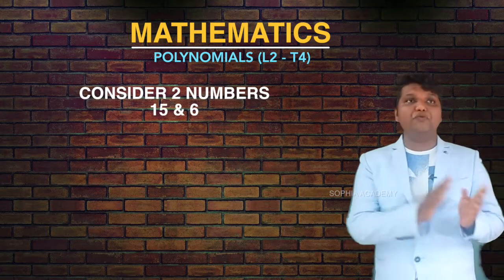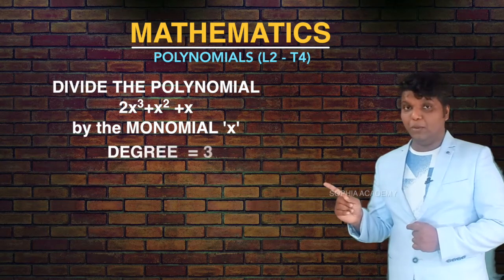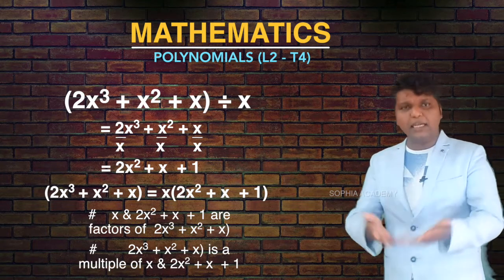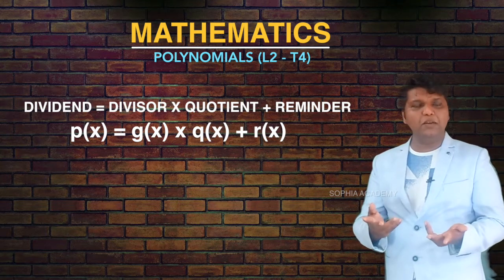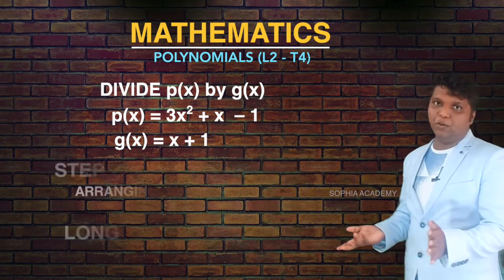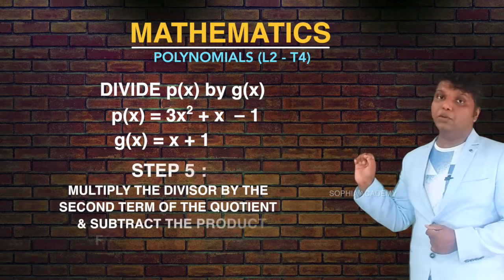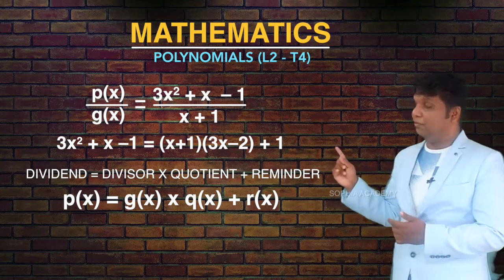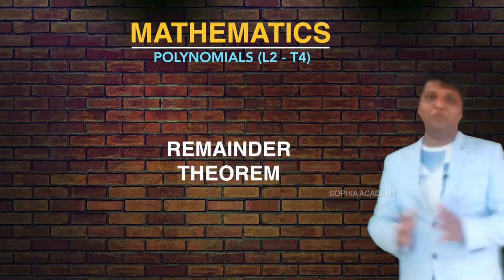CLASS 9 MATHS POLYNOMIALS PART 3 || SOPHIA ACADEMY